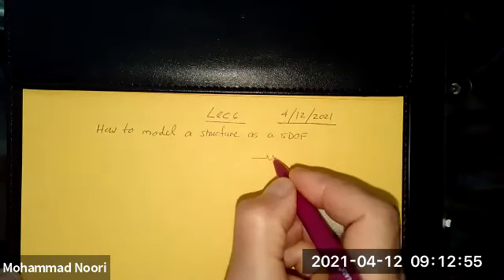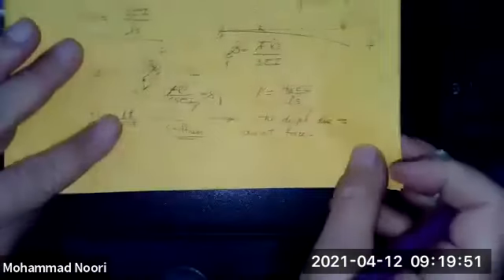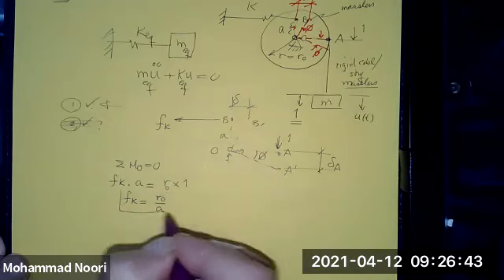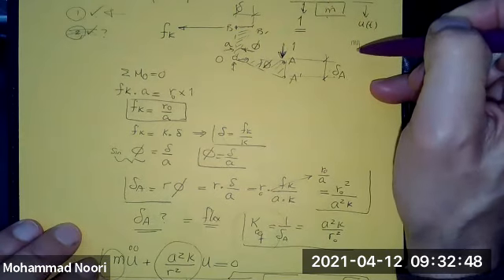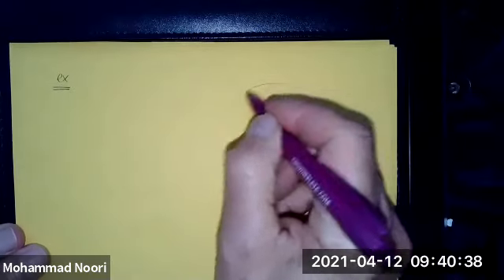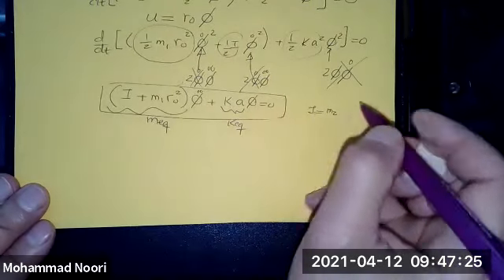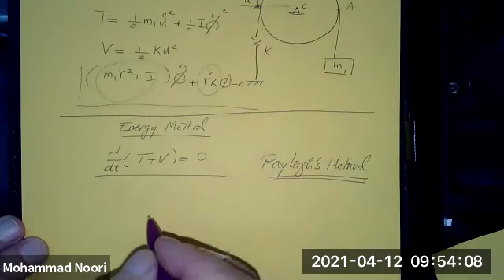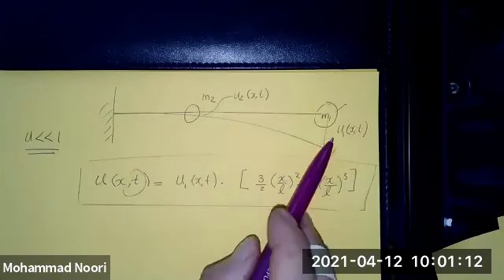Mechanical Vibrations/Structural Dynamics- Zoom Lecture 6- Apr 12, 2021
How to Set up a SDOF model of simple structures/systems:

Approach 2=
Using basic structural analysis approach, by relying on the definition/concept of stiffness,  to  identify equivalent stiffness.
  Case 2- Simple structural analysis, using concept of stiffness and flexibility.

Introduction to Approach 3- Energy Method